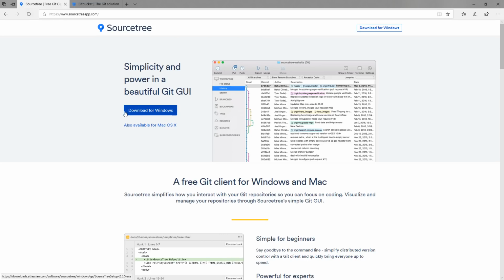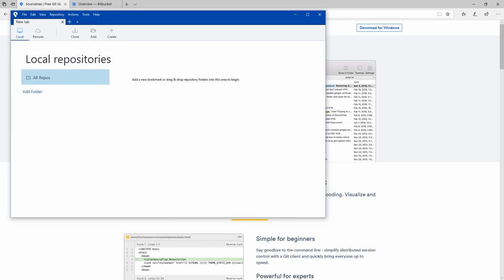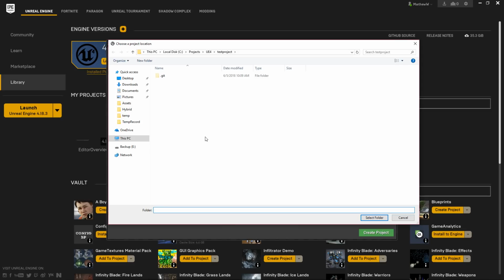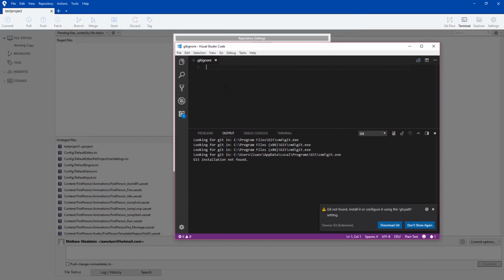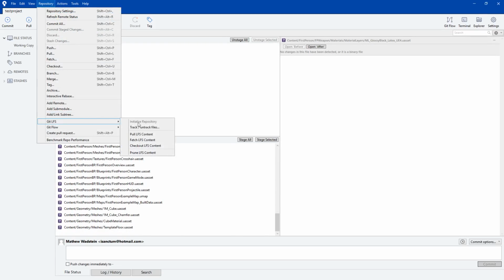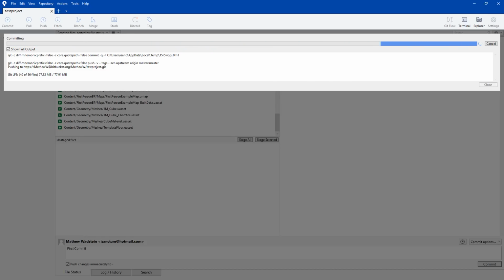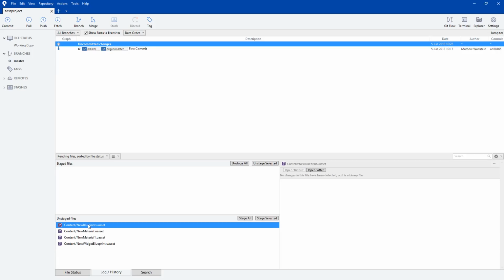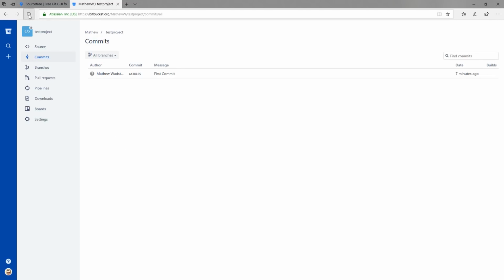HTF do I? Basic Source Control in Unreal Engine 4 ( UE4 )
Using Sourcetree and Bitbucket how can we set up free private source control from scratch in a hopefully easy to follow way =)  The video will show you from nothing how to get Sourcetree set up, creating a new repository for your files, moving a UE4 project over to the new repository, and getting those files, including using LFS, committed to the remote system